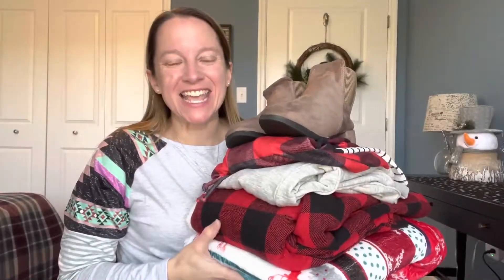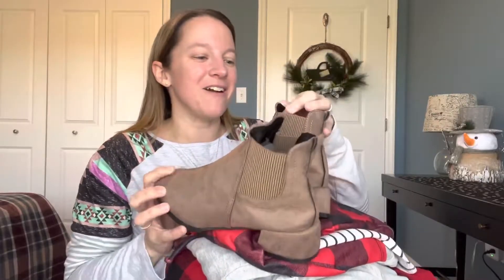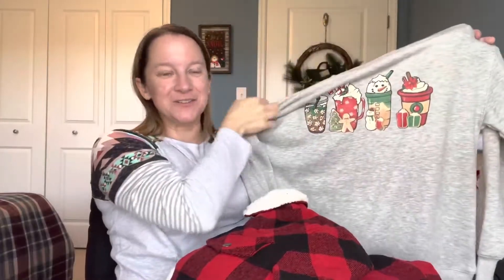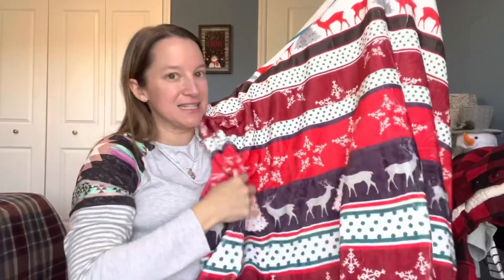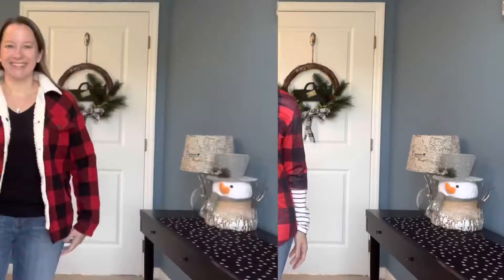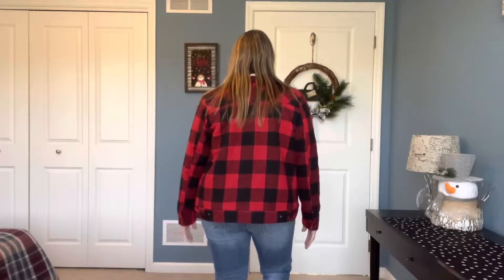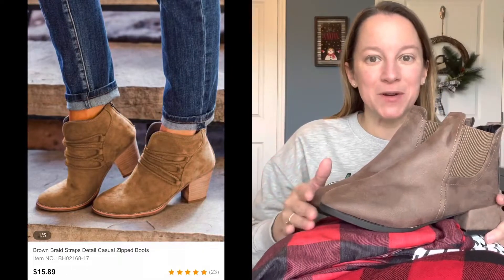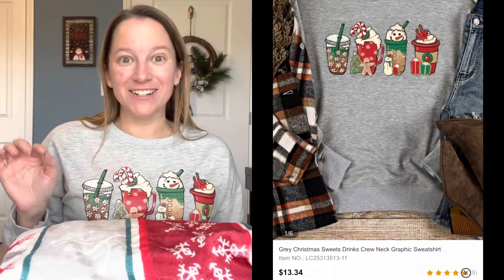CUTE Affordable Christmas Clothing by Shewin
Affordable Christmas Clothing Review by  @TipsnTales     ❤️❤️

items in this video↓↓↓↓
•Gray Sweet Drinks Sweatshirt

👋About Shewin
Looking for a premium wholesale clothing supplier? Shewin is one of the best online clothing vendor with affordable items for every hobby and lifestyle. We support factory outlet wholesale, free dropshipping and retail, worldwide delivery!! Our goal is always to provide our customers with high quality products at competitive prices.